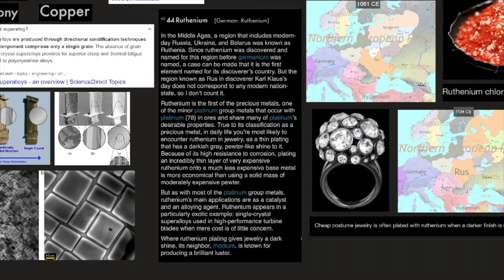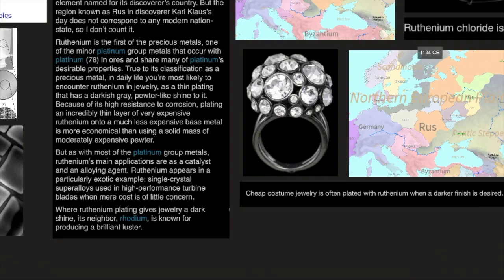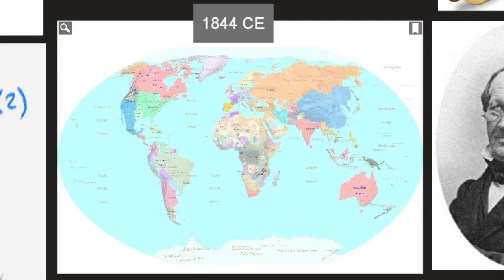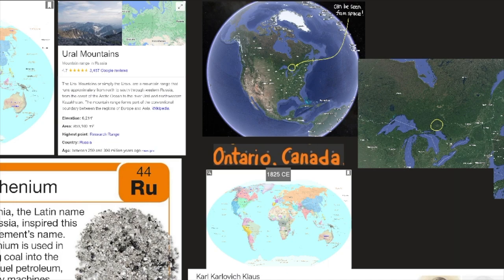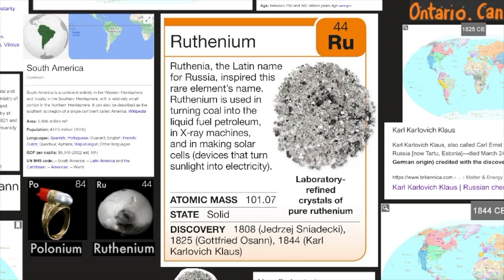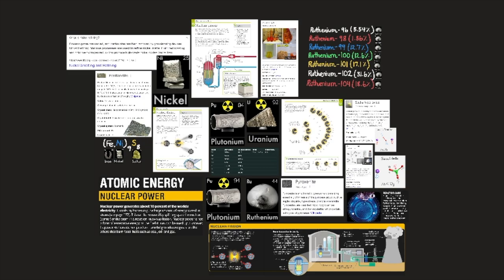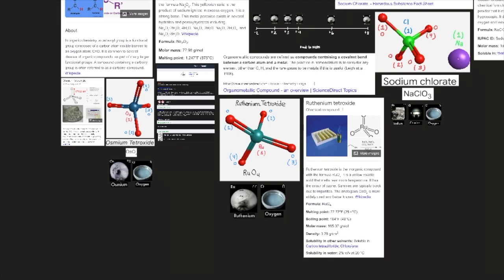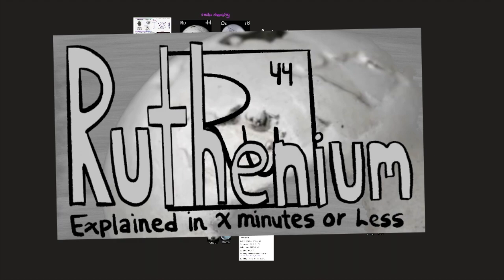Ruthenium Explained in 12 Minutes or Less